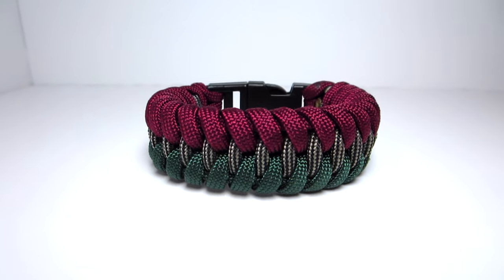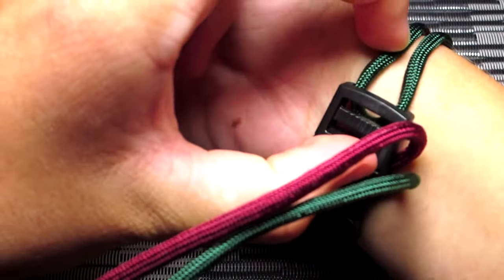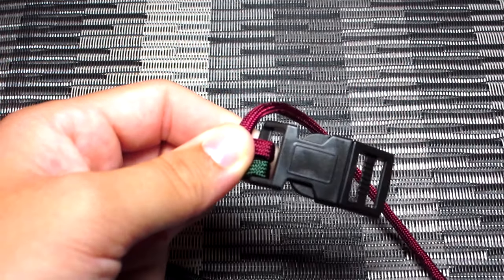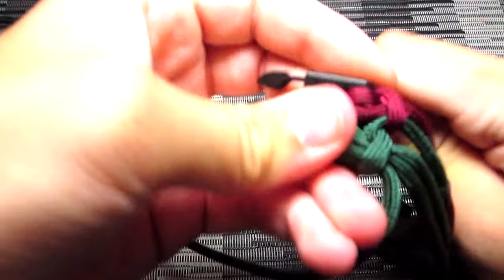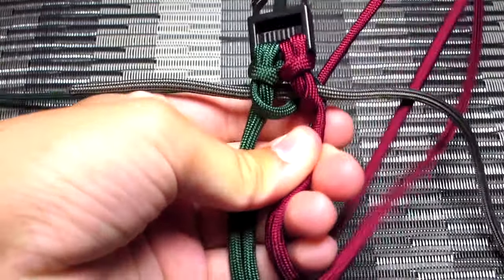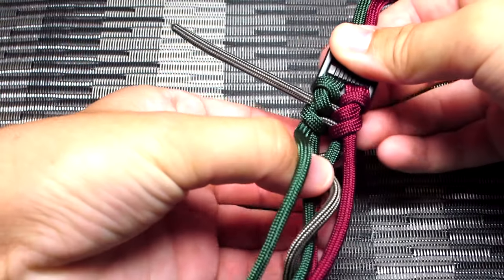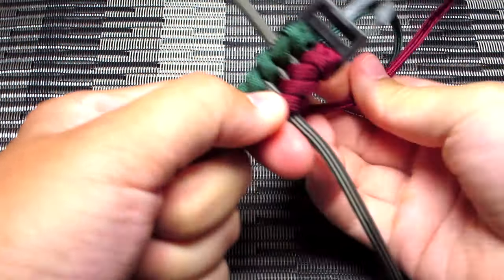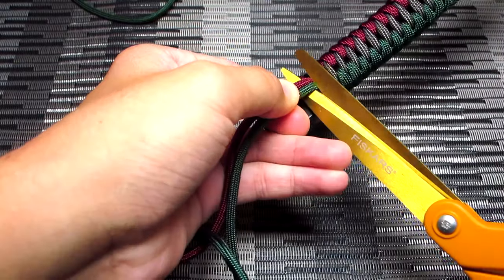How to make The Two Color Dragon Teeth Paracord Survival Bracelet [With Buckle] [Tutorial]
Sorry I haven't uploaded in a little while, but here is a cool bracelet! I hope you like this design, I originally saw it done by Bored Paracord, but I made it with two separate colors and also with the double cows hitch.

Skip to here 6:25 if you know how to do the double cows hitch.

All the measurements are custom to me. The general measurement is 1FT of cord for every inch of your wrist.